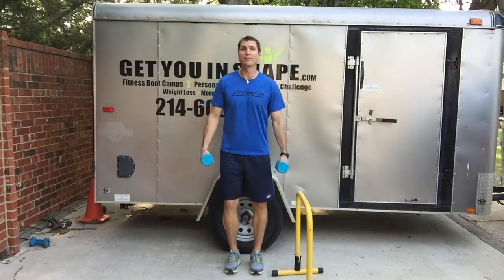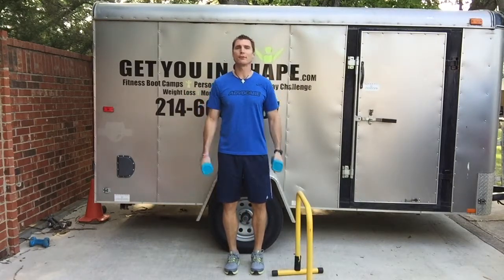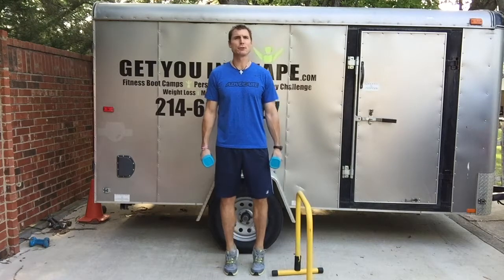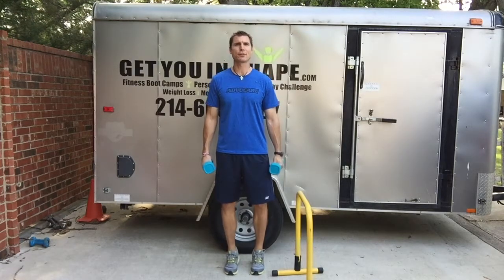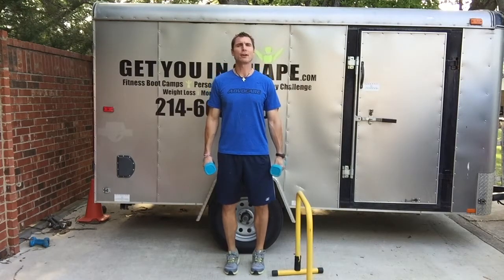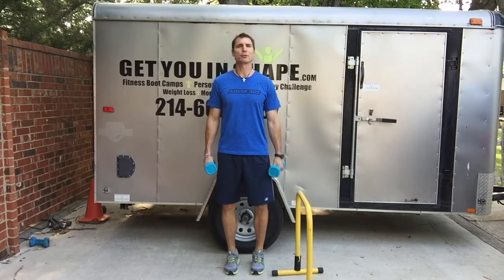Leg Calf Raises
Coppell Trainer results

Coppell Personal Trainer and Group Personal Training.

Coppell area fitness. Get You In Shape has Fitness Testimonials, The 24 Day Challenge, Fitness Tips, Nutrition Programs, Fitness Boot Camps, Private Personal Training, Online Training, Fitness Products, Weight Loss Plans, a Blog, and more.

If you are Dallas, Coppell, Lewisville, Irving, Carrollton, Valley Ranch, Las Colinas and surrounding Dallas, TX cities, Get You In Shape is near you. Get You In Shape has helped many people get their lives back on track and change their lifestyle into a healthy lifestyle. Programs include sports specific training, weight loss programs, boot camps, wellness plan, nutritional plans, core fitness training, strength training, toning and more. Clients include athletes (basketball, golf, football, tennis, baseball, volleyball, softball, and track) corporate executives, professionals, weekend warriors, cheerleaders, dancers, models, stay at home moms, and anyone looking to get fitness results.